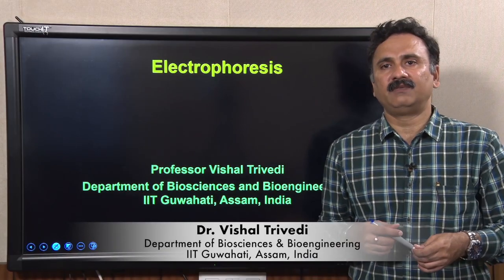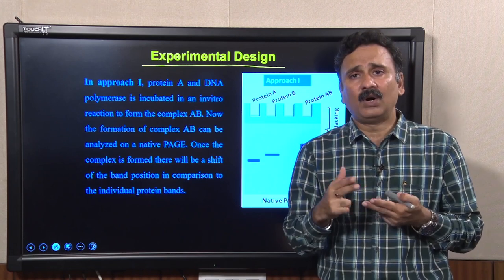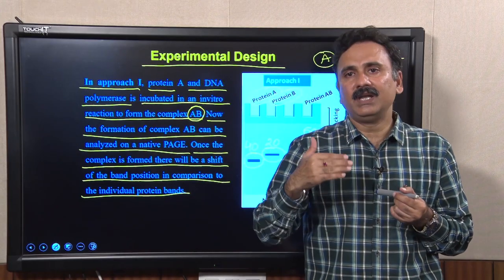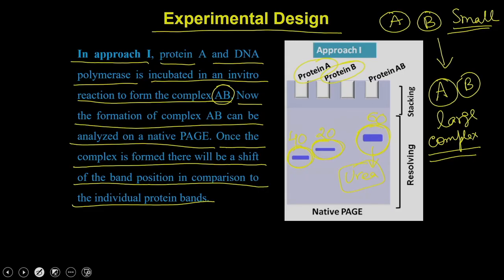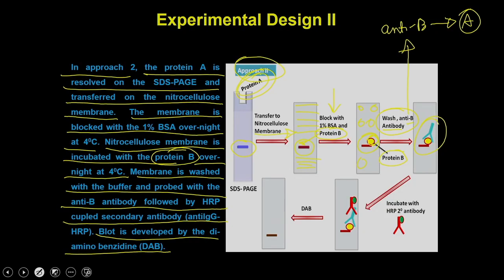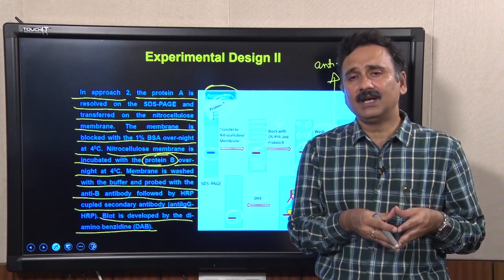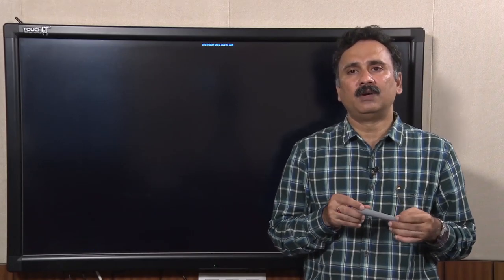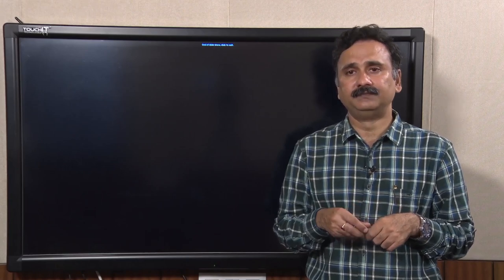Lec 12 : Scientific Questions (Part 2)